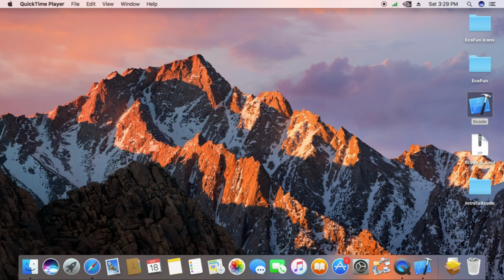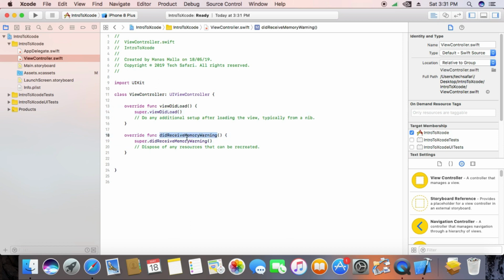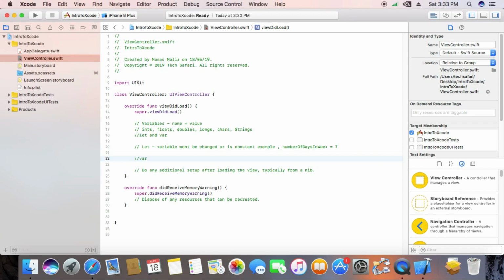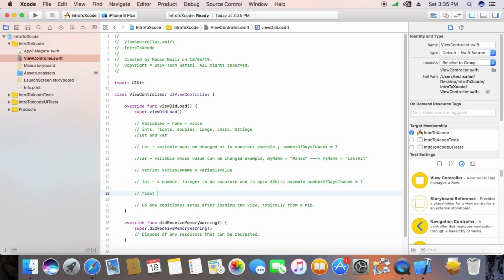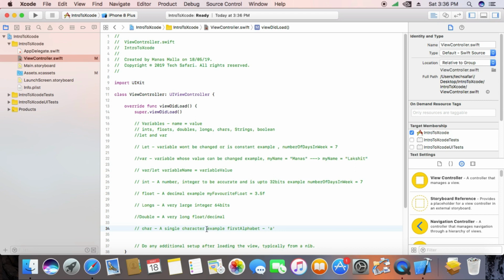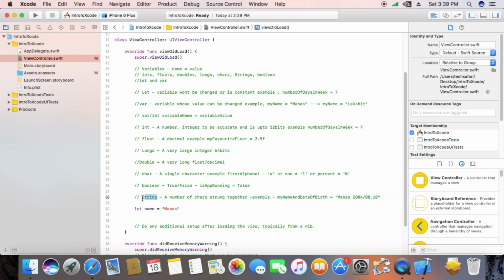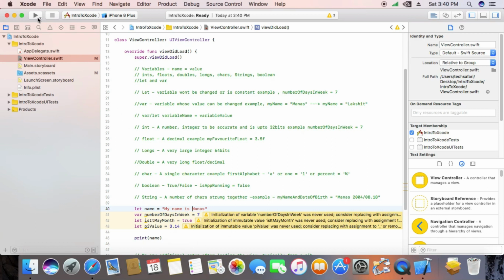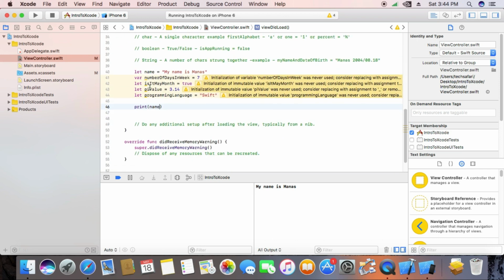Exploring Variables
Hi! In this video I'll show you about variables in Swift!

In this video I'll cover:
• Various Variable Types
• Defining variables using let and var methods
• Printing these vaiables